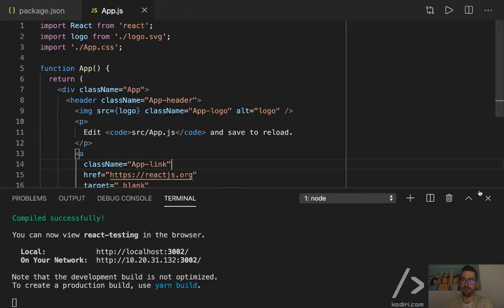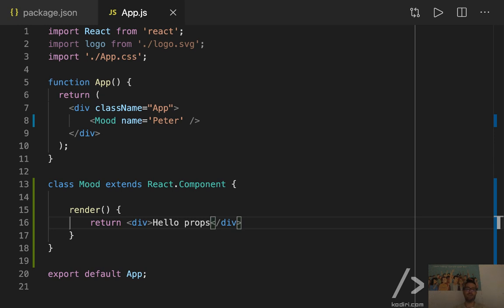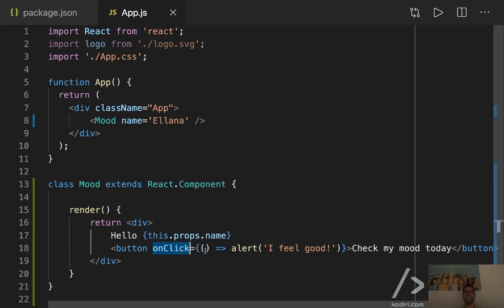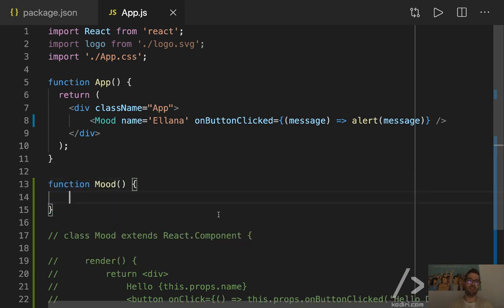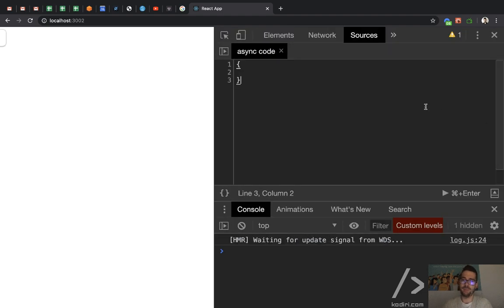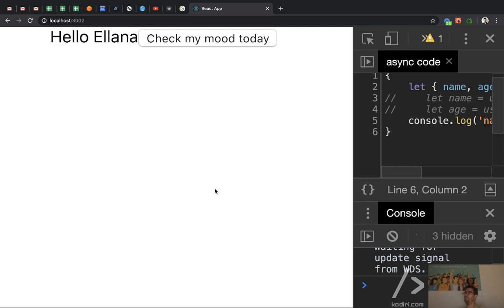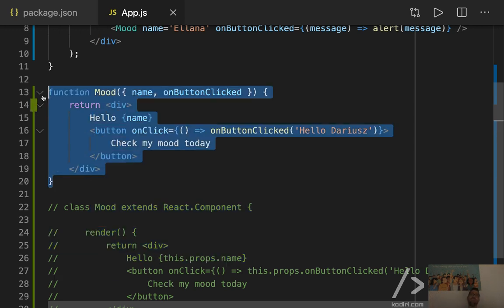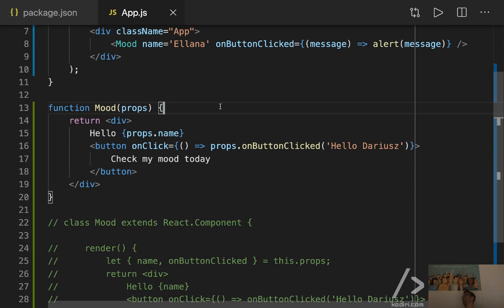ReactJs workshop - Binding components - 16-12-19